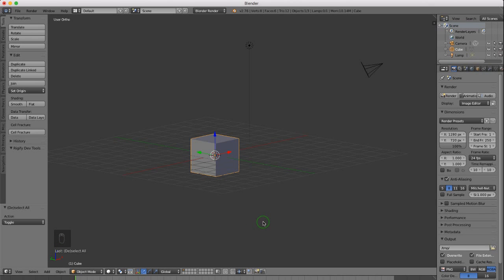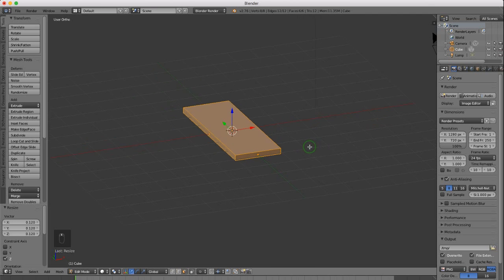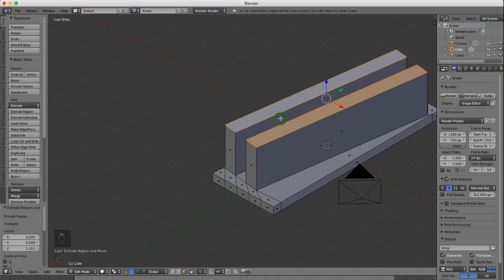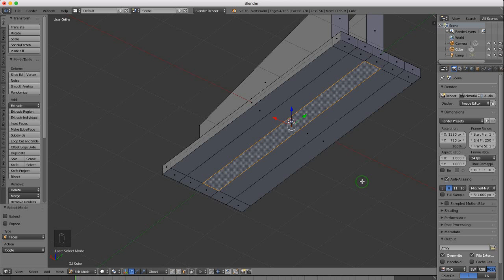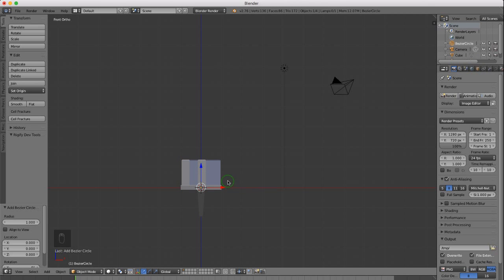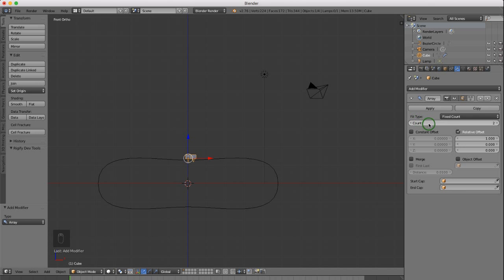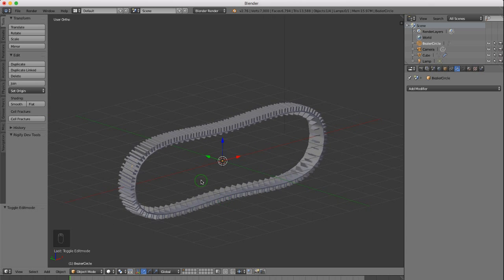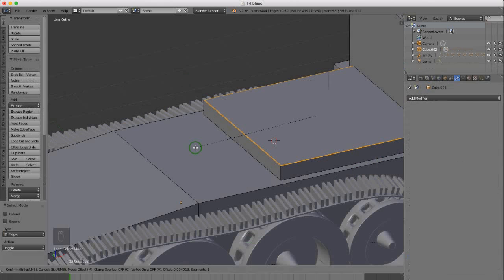How to Model tank Tracks in Blender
In this tutorial we model tracks in Blender
We use some modifiers to quickly form the tracks

You will need the software Blender running on your computer